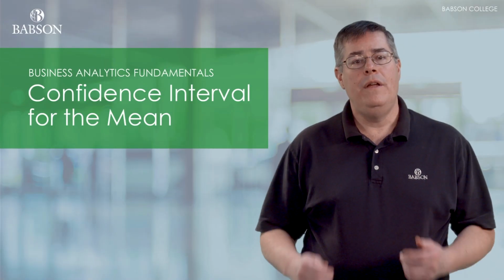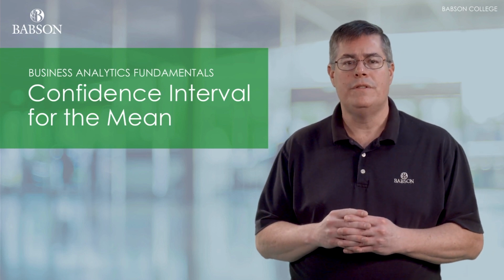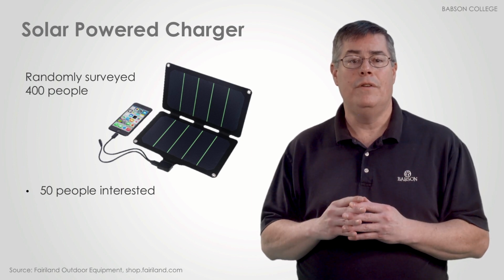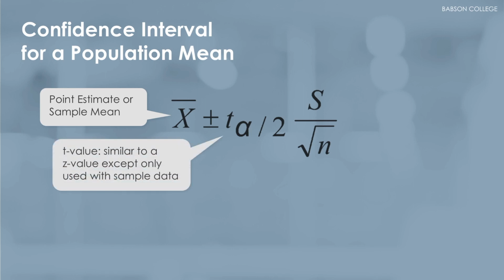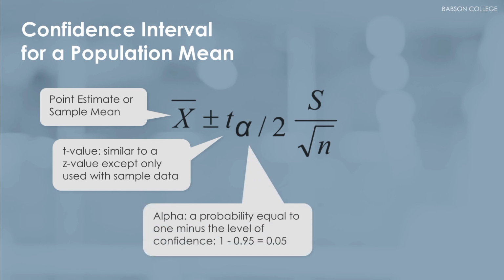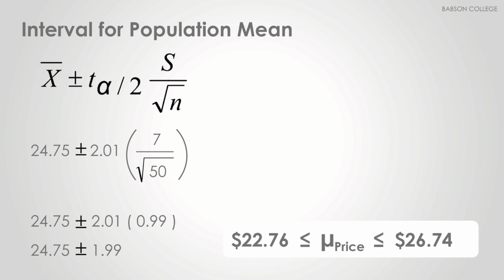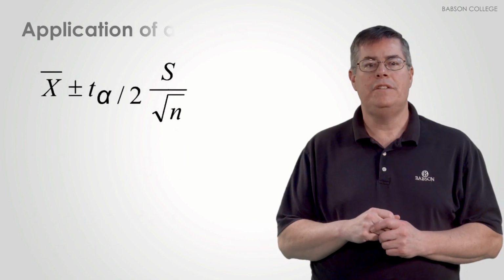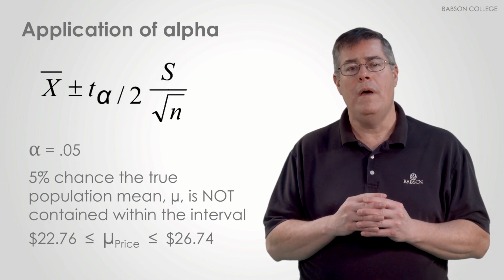George Recck - Week 2 Confidence Interval for Means